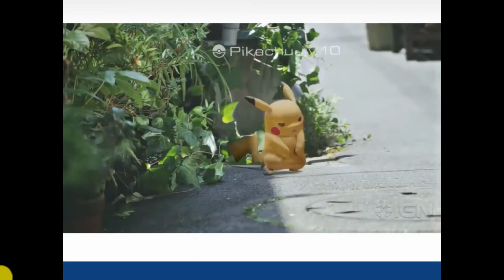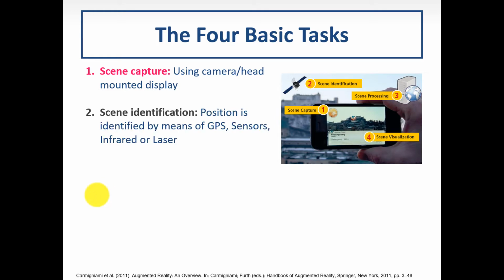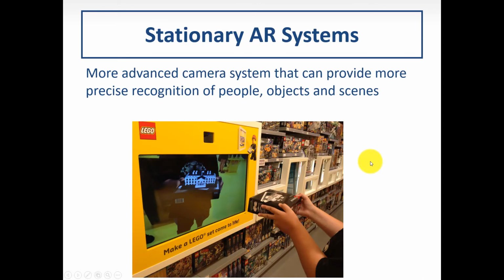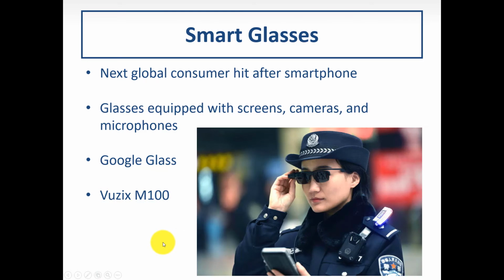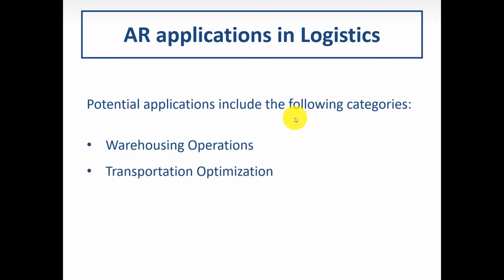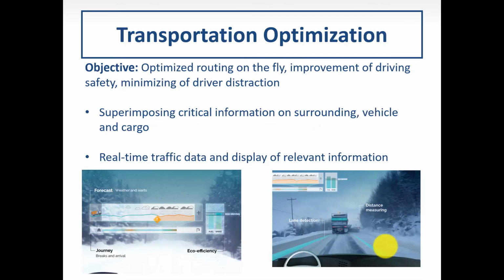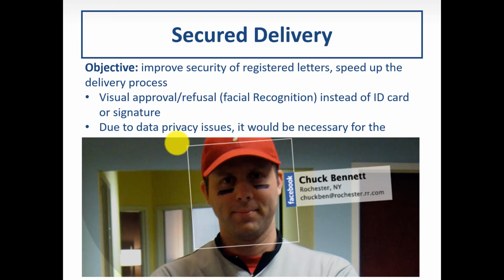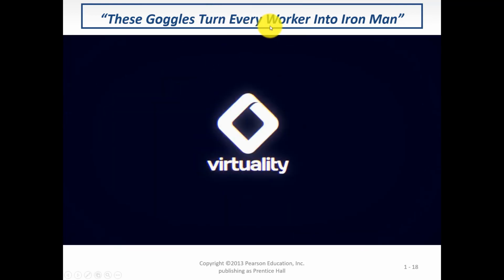Augmented Reality in Logistics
Is AR a suitable technology for Logistics applications?